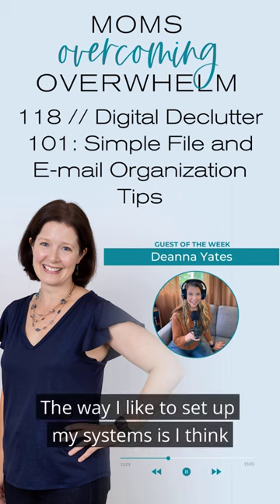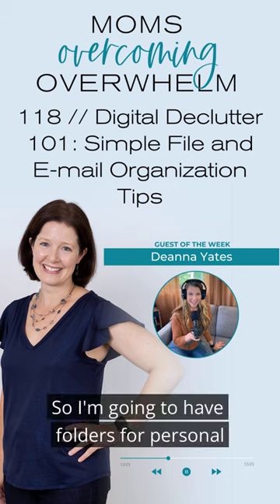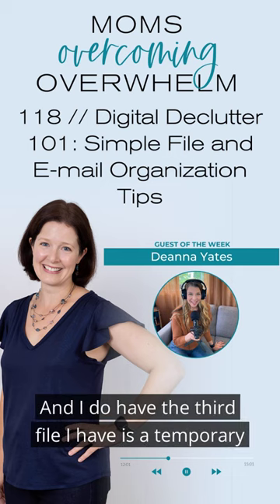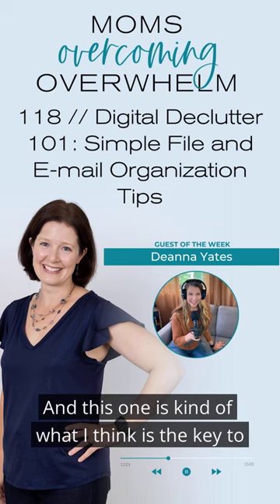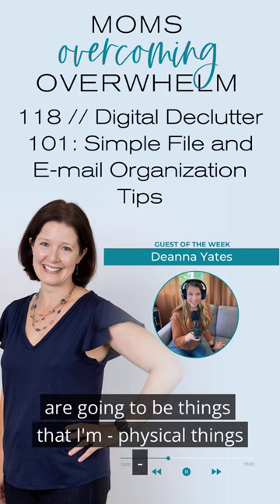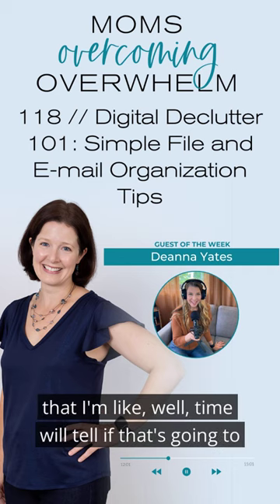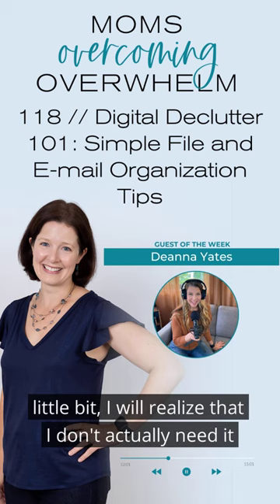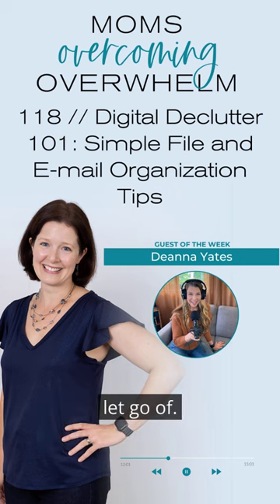Digital Declutter 101: Simple File and E-mail Organization Systems with Deanna Yates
If you can’t see the screen saver on your desktop because your digital files are out of control and you are drowning in e-mails that keep on coming, Episode 118 is for you! Deanna Yates, host of the popular podcast Wannabe Clutter Free (@wannabeclutterfree)  guides us through how she sets up her “virtual filing cabinet” for digital files as well as sharing some tips for taming your inbox!